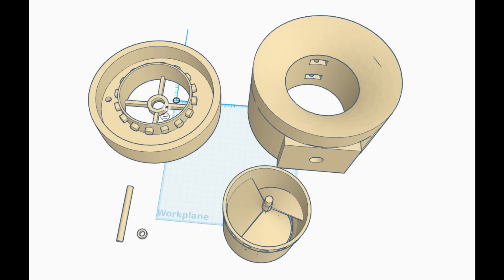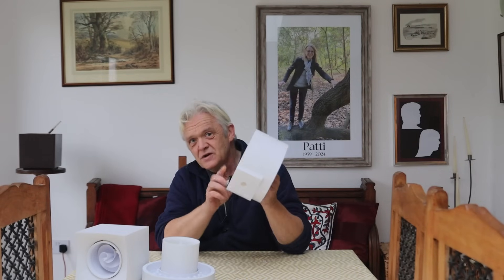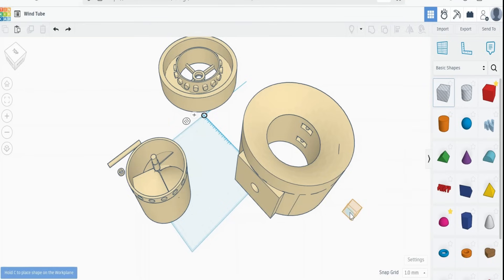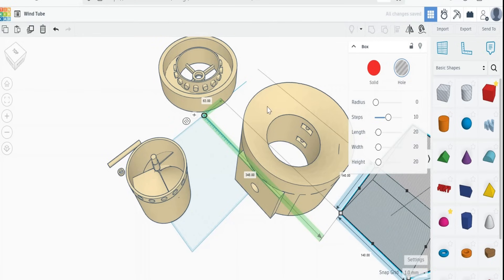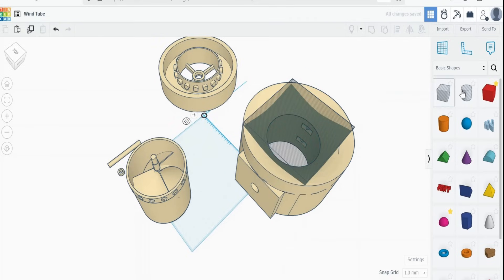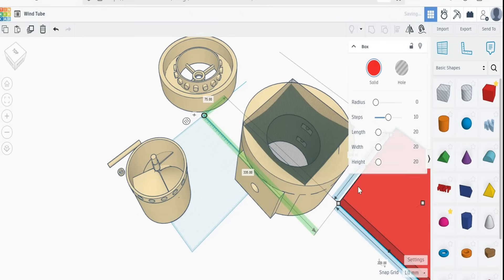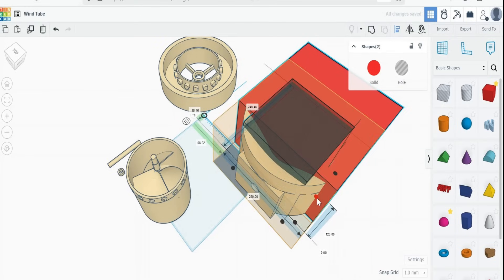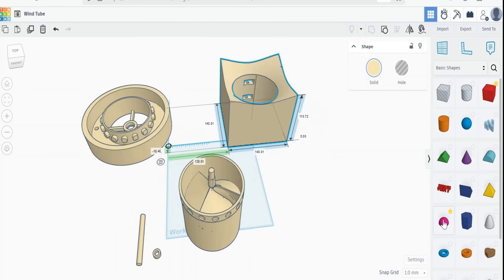2320 The Wind Tube